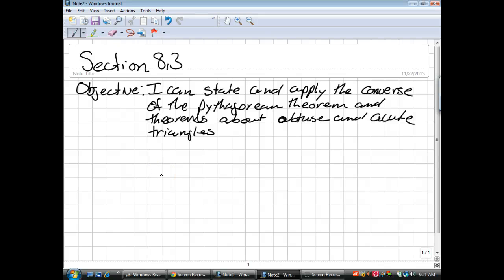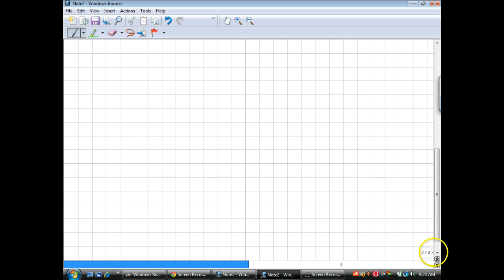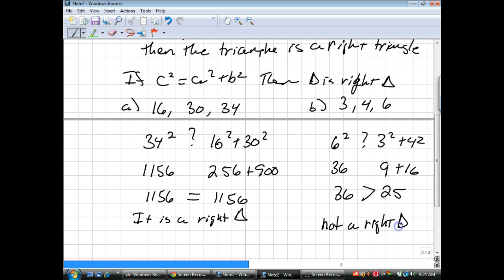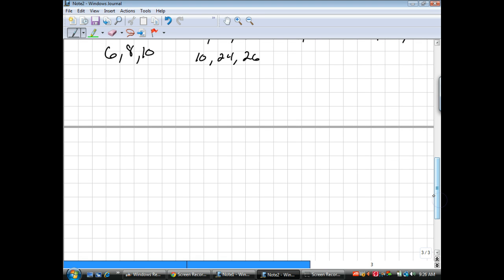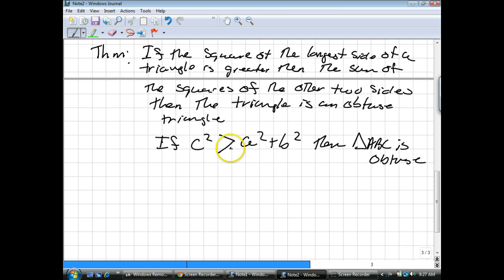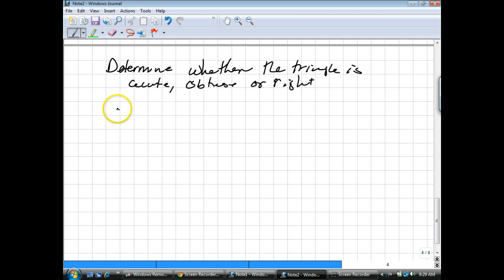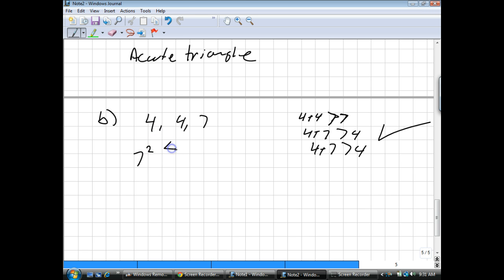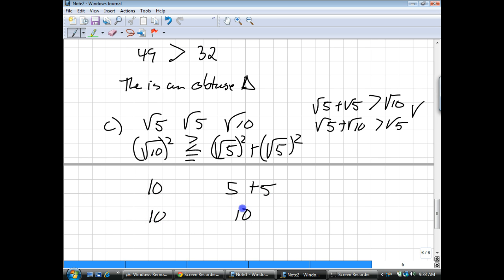H. Geo Section 8.3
Converse of Pythag. Thm